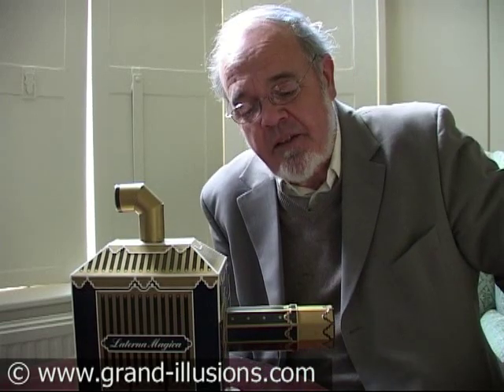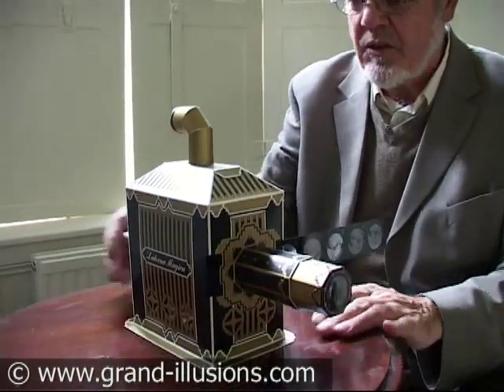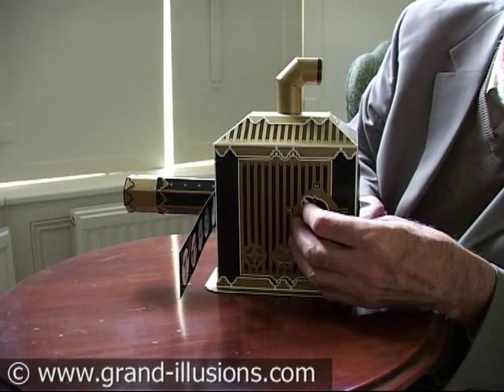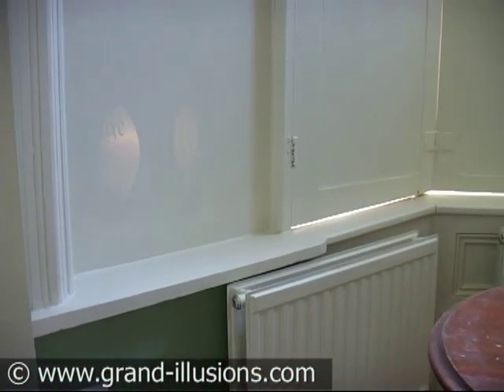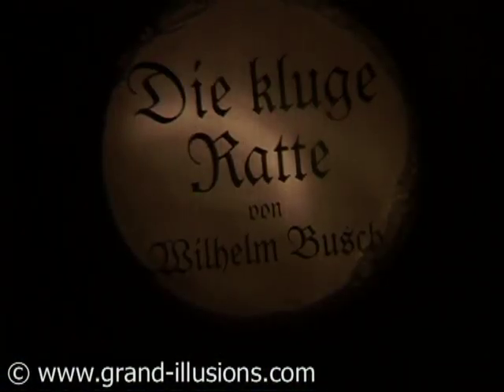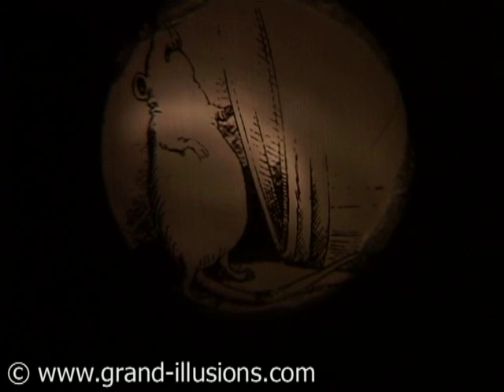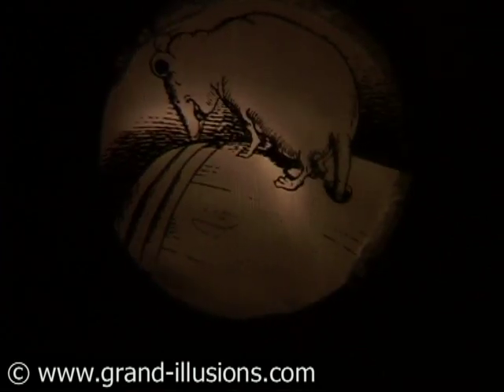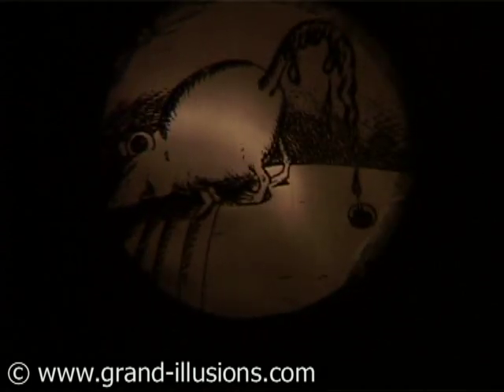Magic Lantern Kit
This cardboard assembly kit enables you to create a working replica of a 19th century Magic Lantern.

In the days before television and cinema, a Magic Lantern show would have been an amazing experience, and these often reached high levels of sophistication. Ghostly images were projected onto clouds of smoke, multiple lanterns and background sound effects added to the impact, and there were even animated slides, and slides that showed scenes that changed from night to day and back again!

This kit consists of 6 printed and pre-punched cardboard sheets, 3 lenses, bulb, and all the pieces you will need to construct your own Magic Lantern. You will only need to supply glue and 4 AA batteries.

This is a fairly advanced kit, and will take a number of hours to construct.